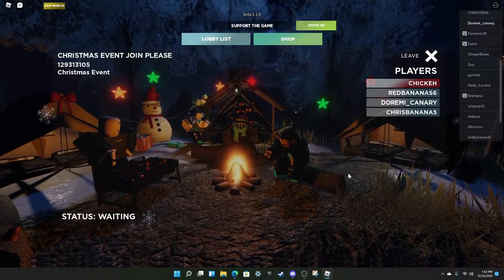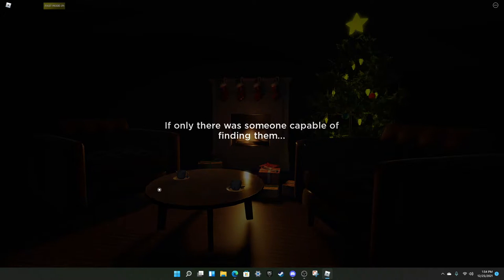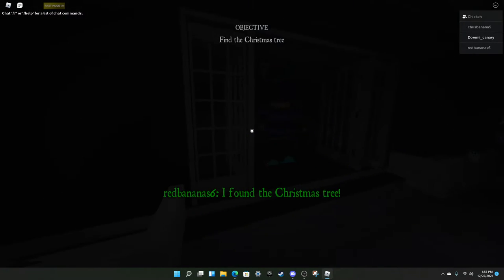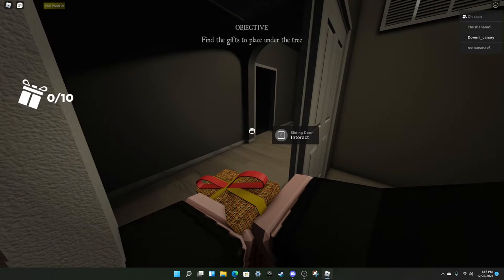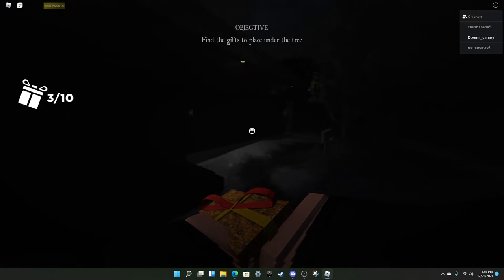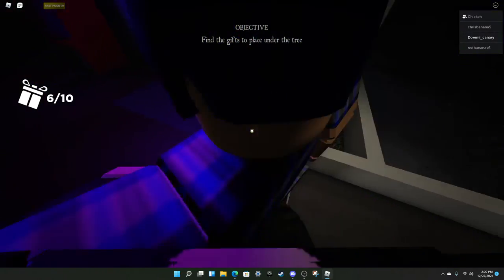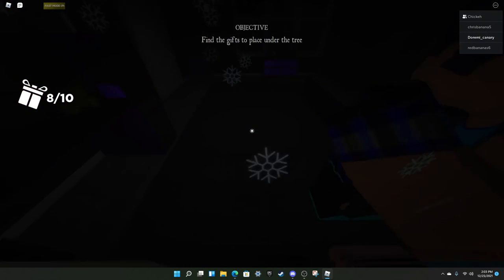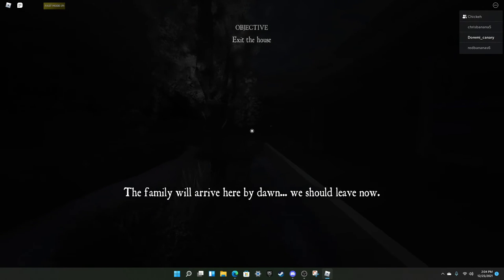Trespasser has a Christmas event! *Trespasser with Nick